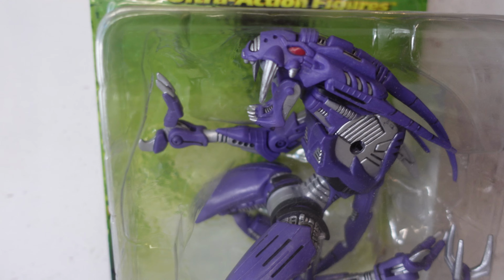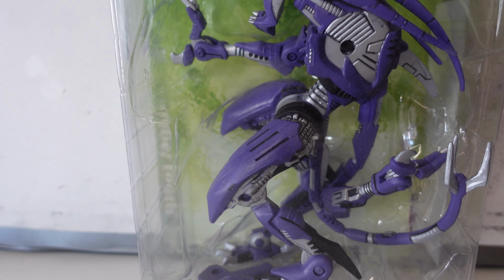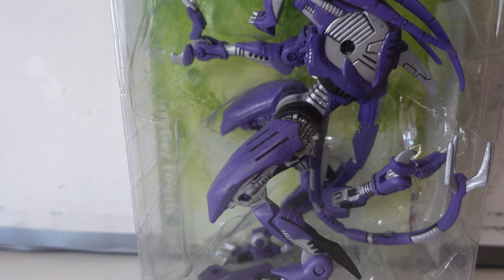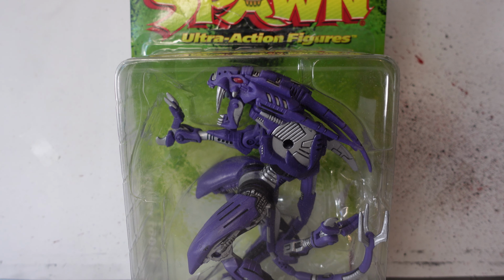CYBERTOOTH!!! Manga Spawn Series 10 | From 1998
Today we are looking at CyberTooth from 1998
What a interesting figure
Let me know what you think of him in the comments below

Camera: Sony ZV - 1
Editing software: Filmora
mic: Razor Siren

Spawn | Cybertooth | 1998